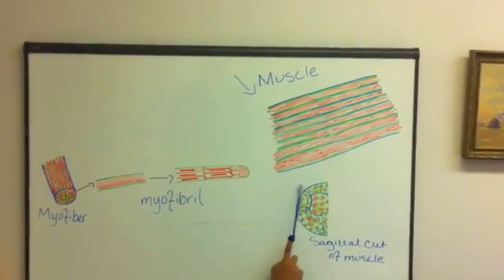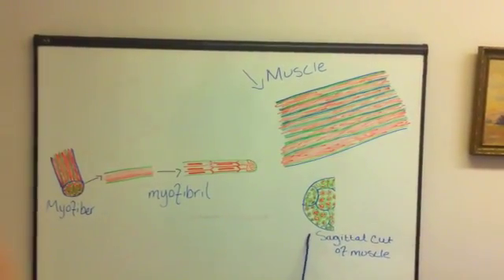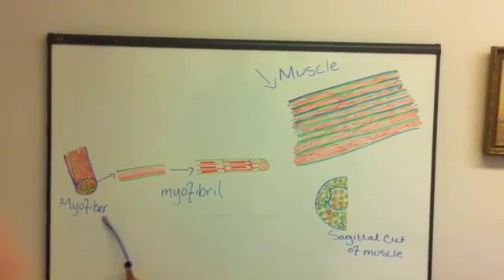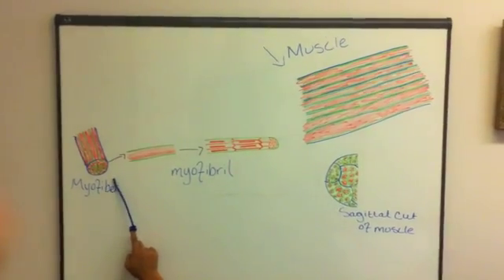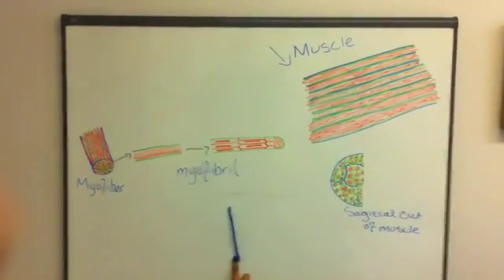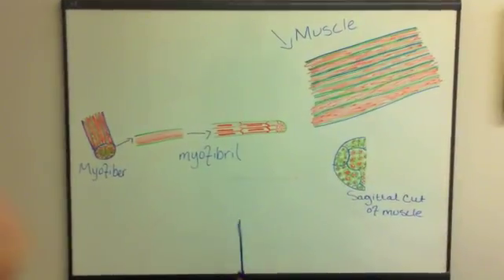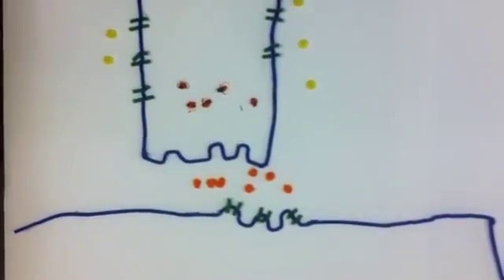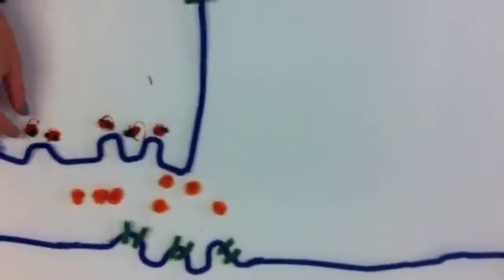bio201 .m4v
A BIO 201 student project explaining the physiology of muscle contraction.